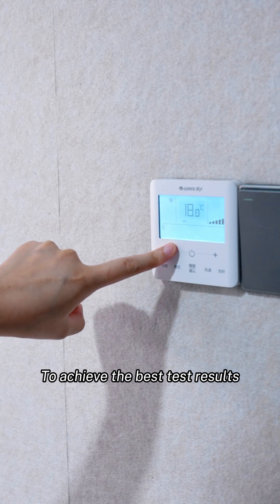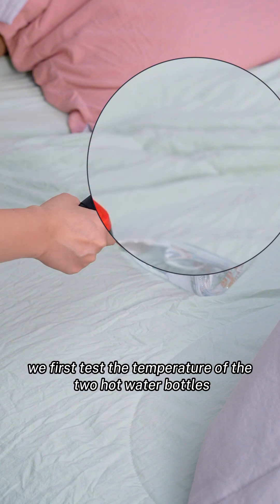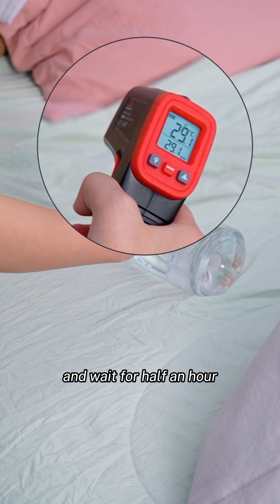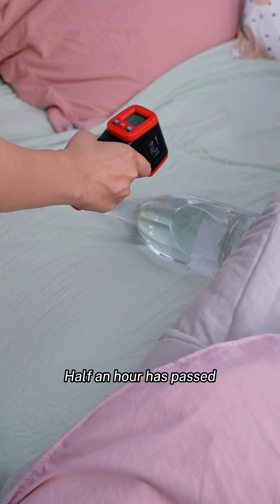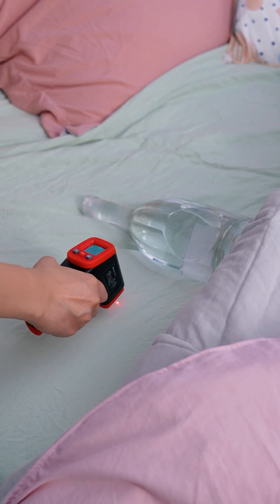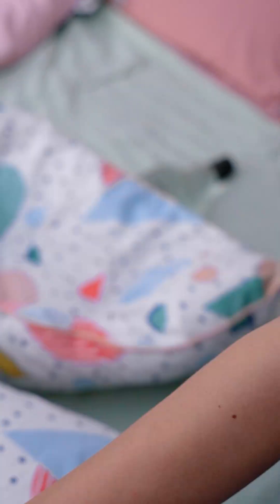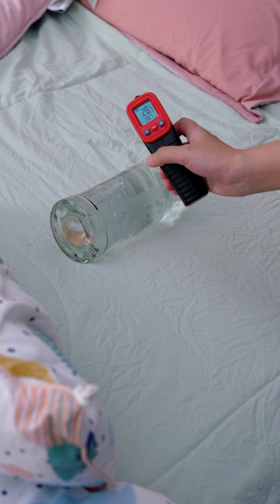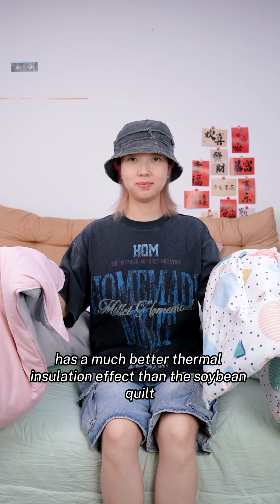Warming Experiment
We'll use a hot water bottle to simulate body temperature and place it inside a regular soybean quilt and a quilt containing aluminum foil fiber.